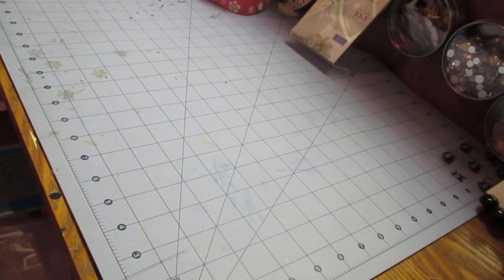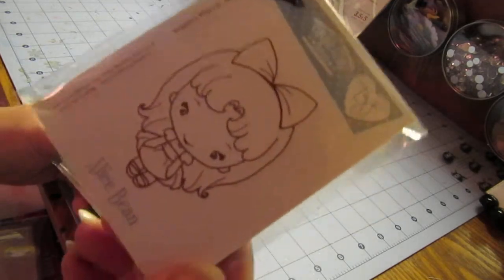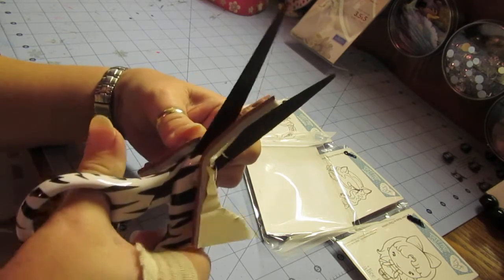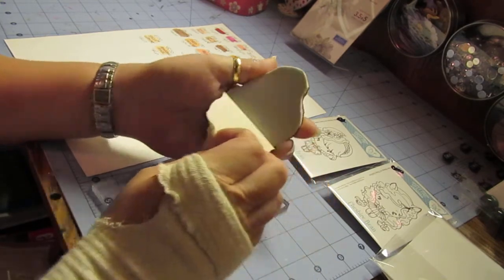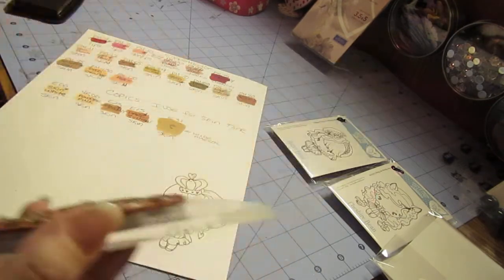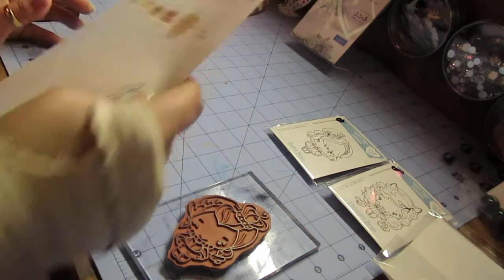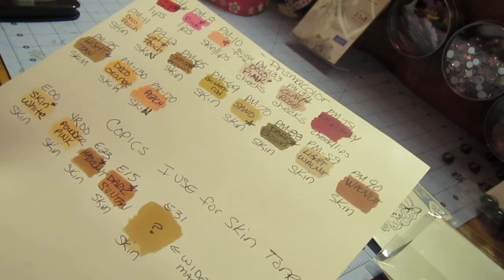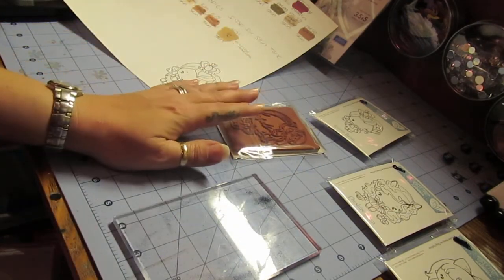How to INK a stamp correctly exclusive new line stamps PLUS an awesome NEW place to buy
I don't normally promote anyone but this is a follower on the page that has started to sell some products to help her fellow crafters. As her business builds she will be able to provide more or discount.
The stamps in this video were purchased from this person sight unseen and totally unknown from people who believed in this person to prove to the manufacture that she can and will build her business. I got lucky I will not disclose her name as this person wishes to stay unknown so no one hounds for extras.
SHIPFREE for orders over $50